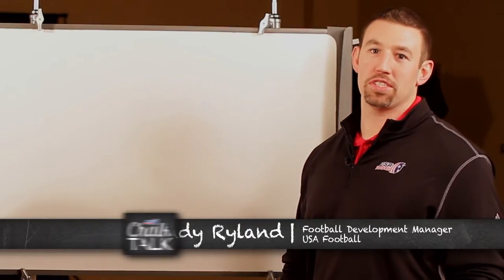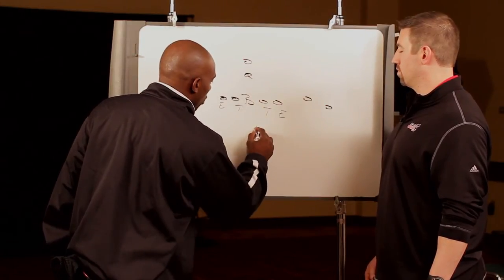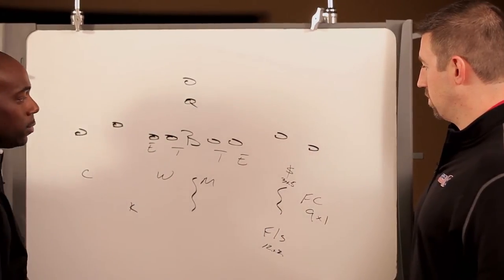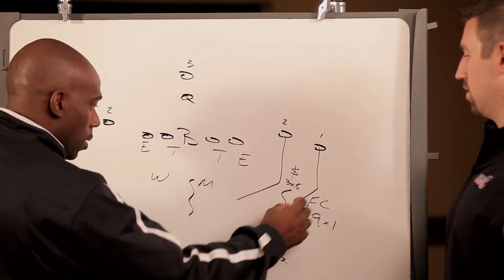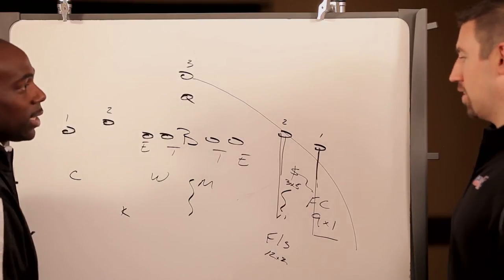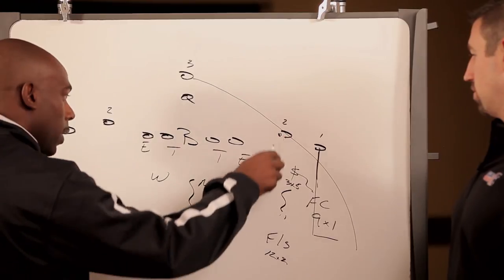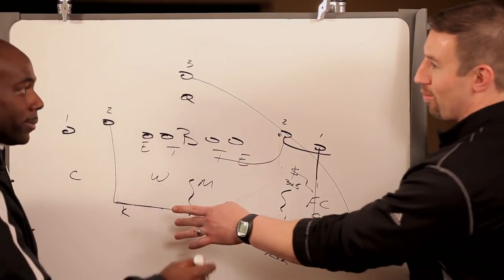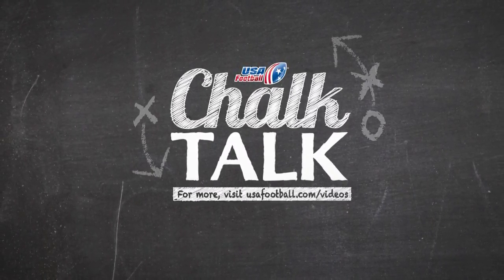Chalk Talk : Derrick Williams : Robber Coverage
Mary Hardin-Baylor assistant coach Derrick Williams breaks down robber coverage.